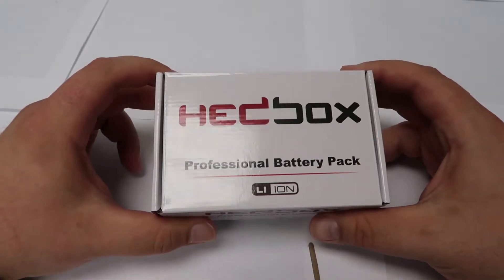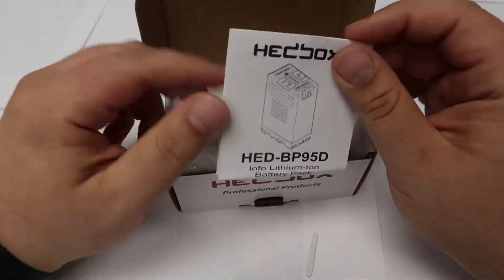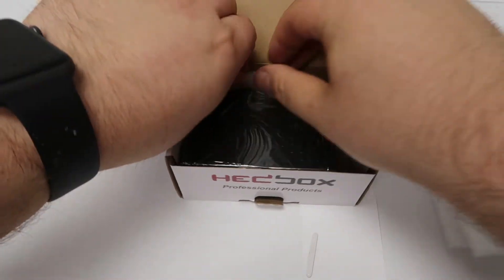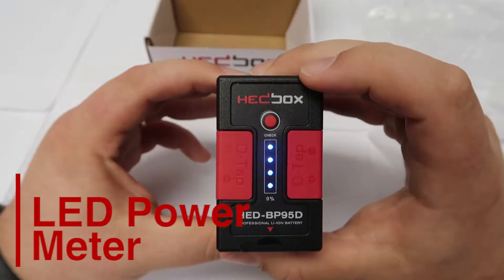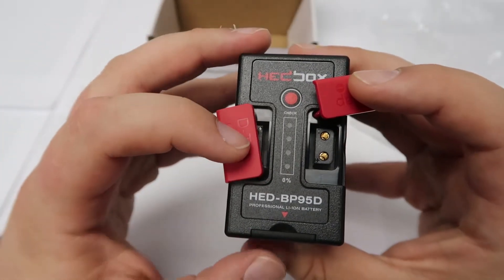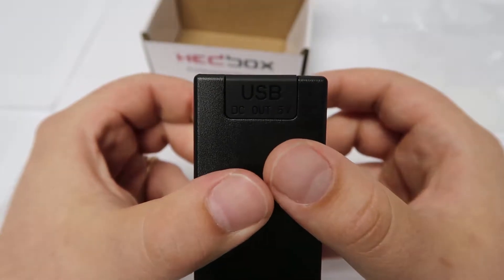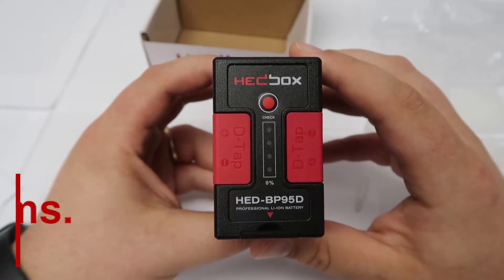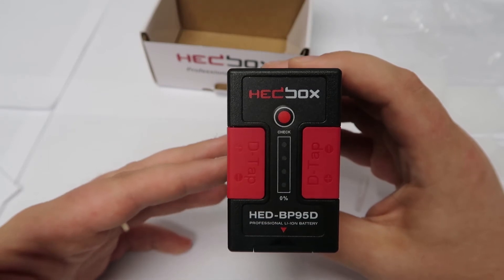HED-BP95D | Hedbox Tech-Spec Breakdown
The HED-BP95D versatile 95 Wh battery is equipped with a LED Power Meter, opposing Dual D-Taps, a USB 5V DC Out, and a communication chip that corresponds with your camera so you are never caught off guard again.